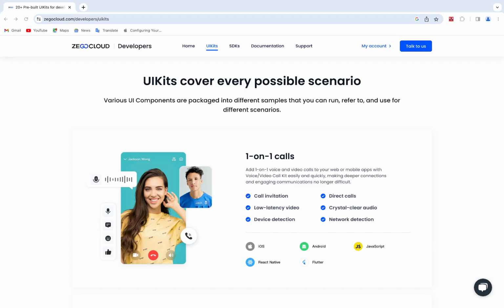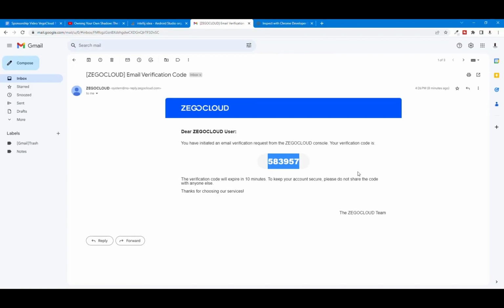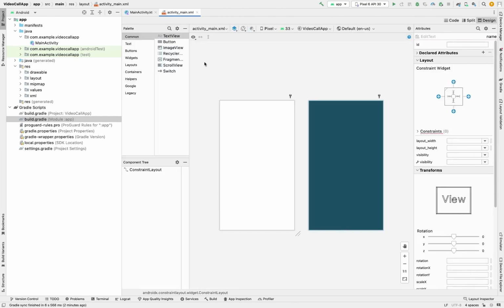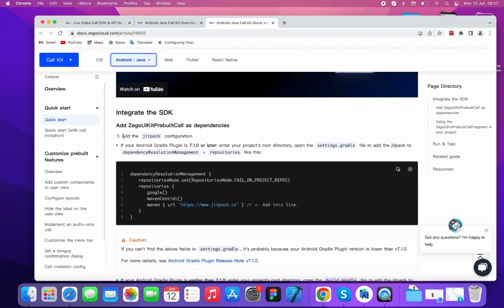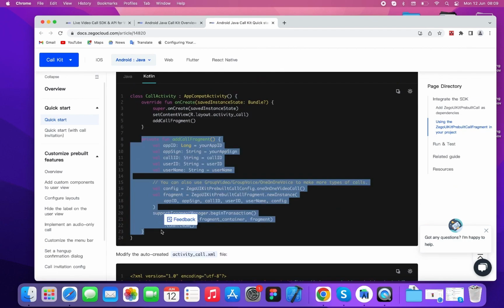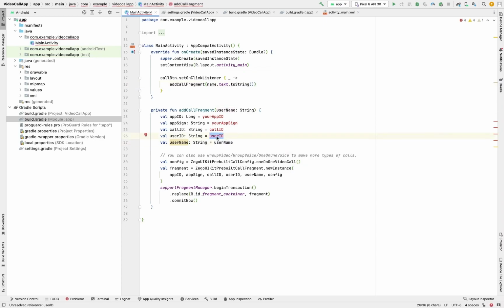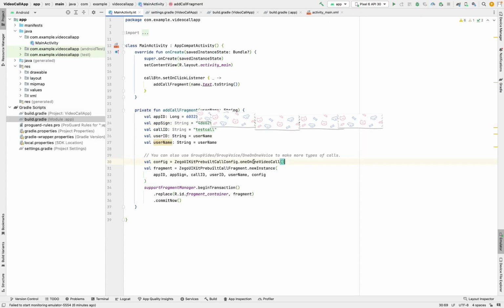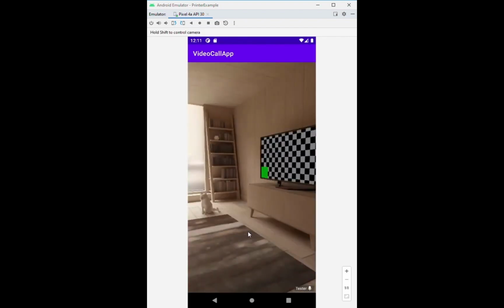Building a Video Call App in 10 Minutes Using ZegoCloud UIKit - Android Tutorial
Hello and welcome to another Android tutorial. In this tutorial, we will build an Android video call app using ZegoCloud Video SDK.